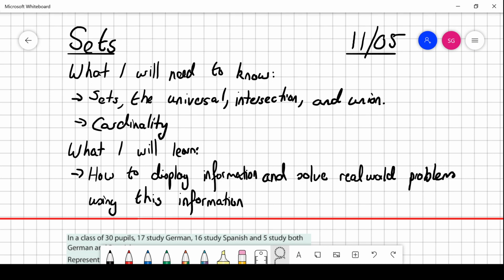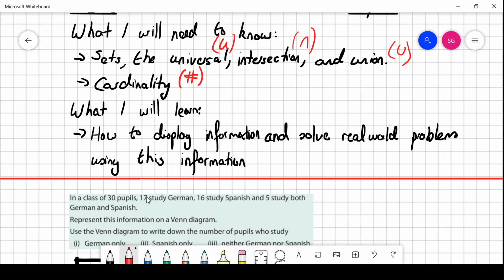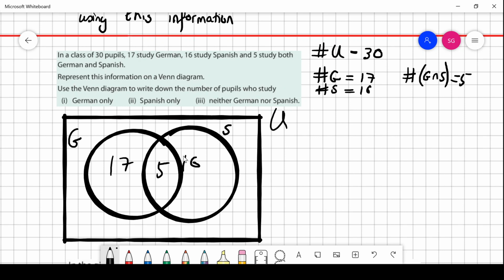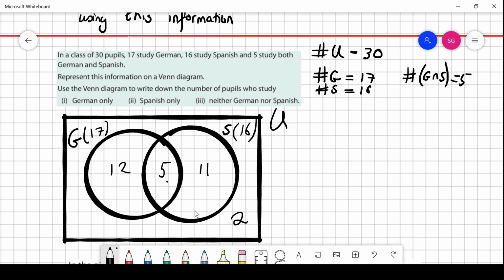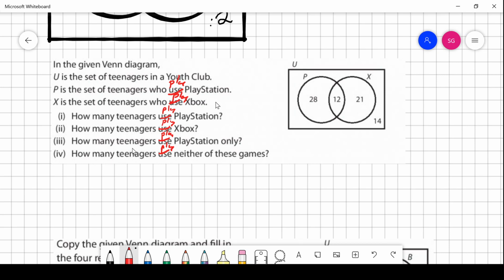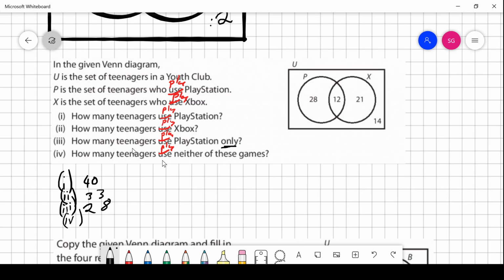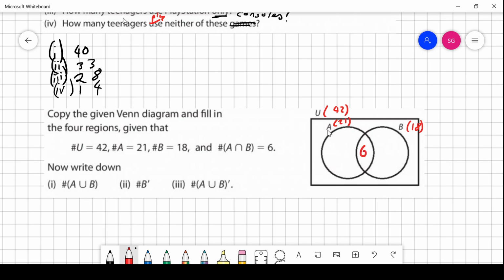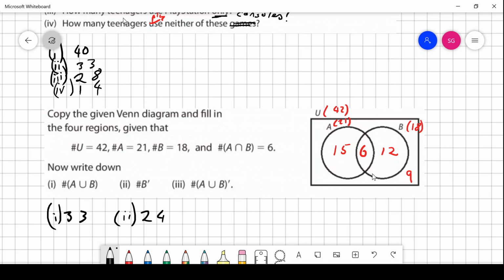3 m; Sets; Lesson 4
In this class we learn about using cardinality in real world situations